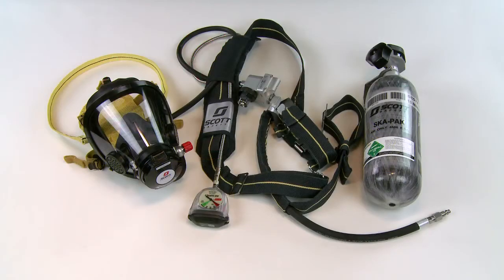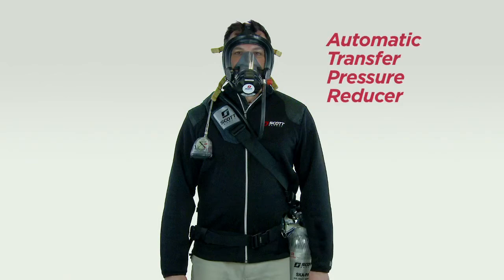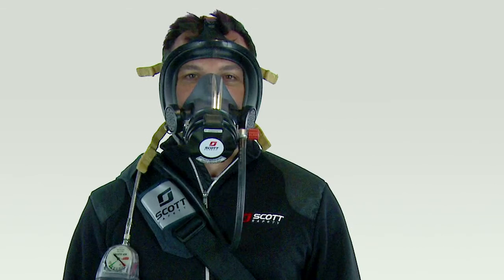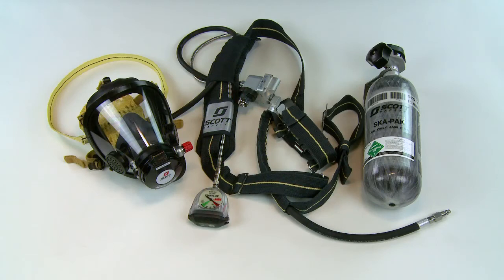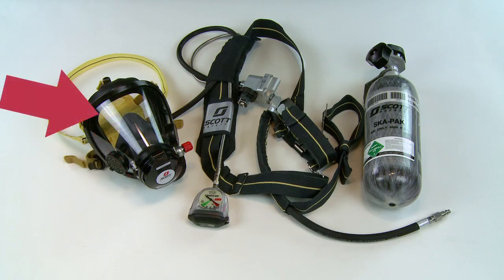Ska-Pak AT Supplied Air Respirator Features and Benefits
The Ska-Pak is designed for easy use and versatility for entry into or escape from hazardous or IDLH, environments. It is available with a light-weight, chemical resistant Polypropylene harness or a spark resistant Kevlar harness. The Ska-Pak is available with  5, 10 or 15 minute rated cylinder egress durations.